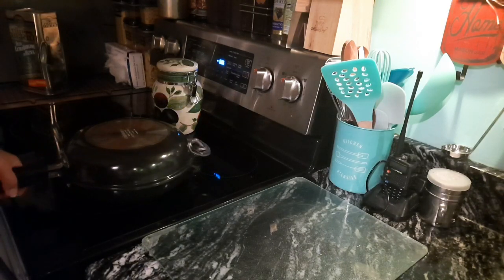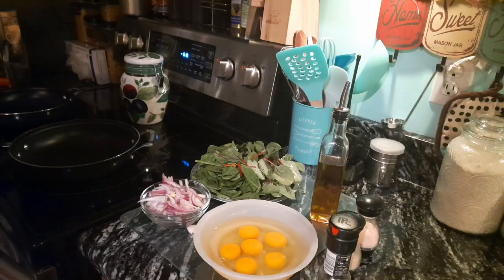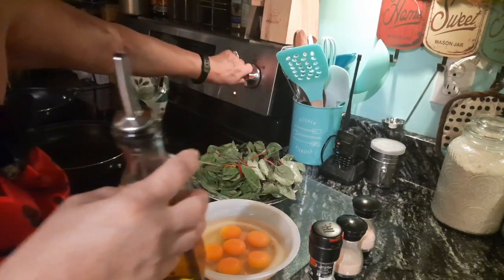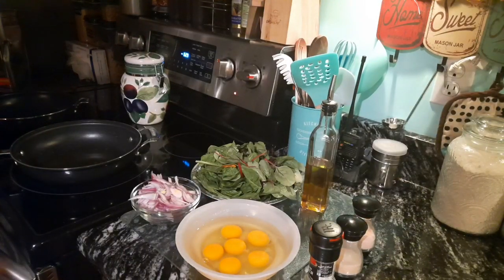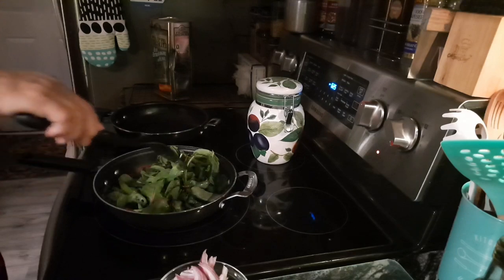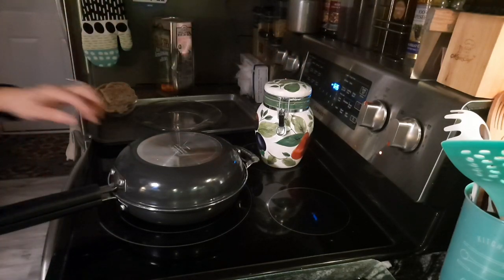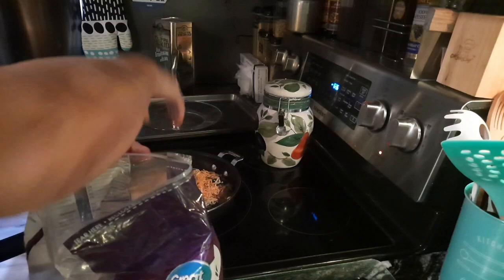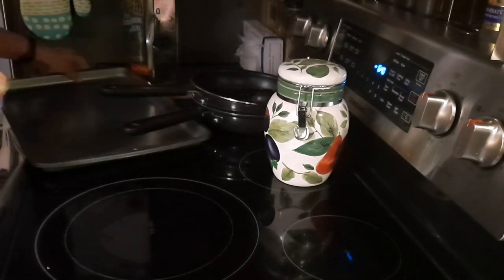Spanish Spring Mix & Onion Fritata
One Of Many Styles Of Fritatas Made In Spain Traditionally Made With Spinach. I Made It With A Blend🙂